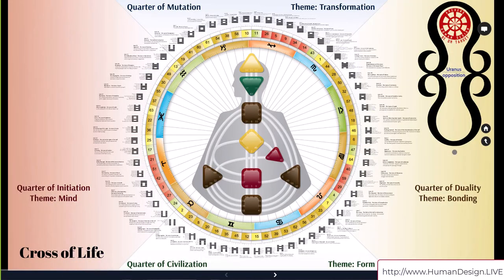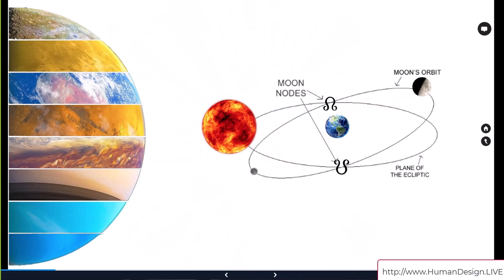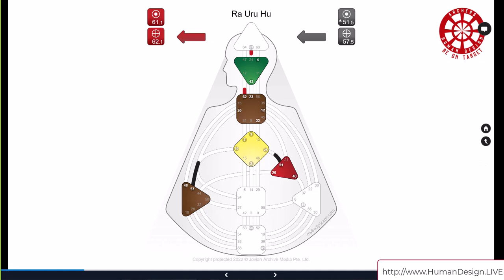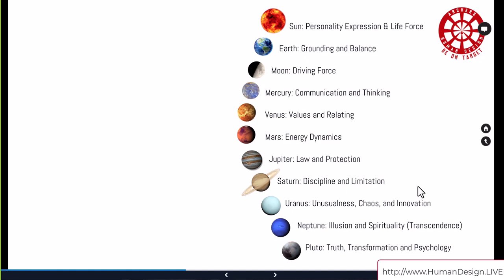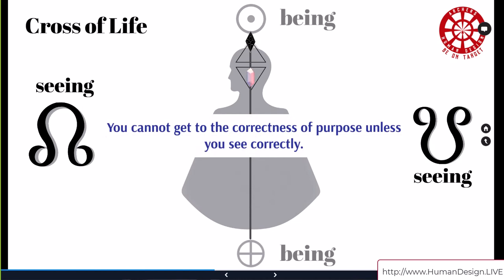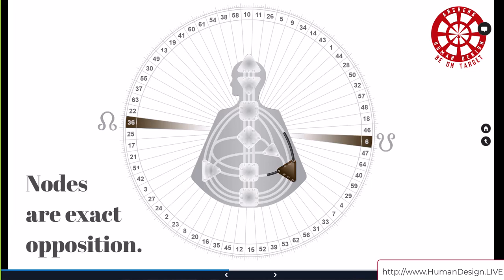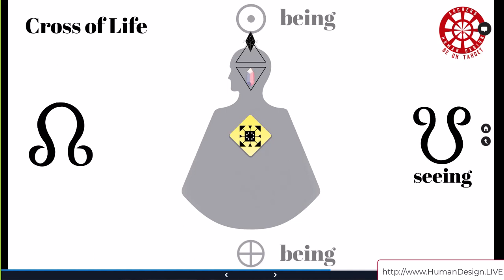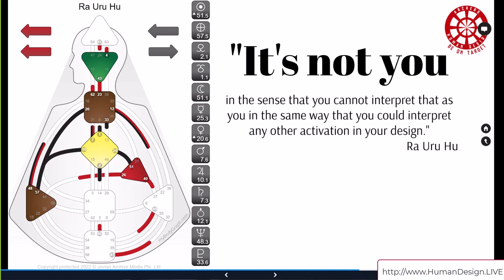How are we Designed to See? An Intro to Human Design's Conscious Personality Nodes of the Moon